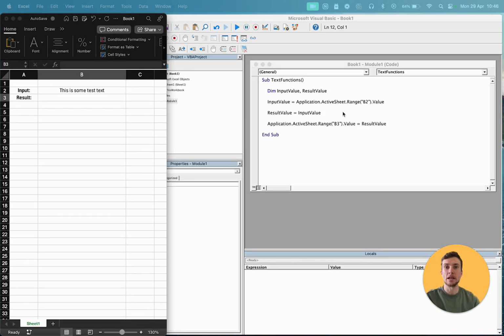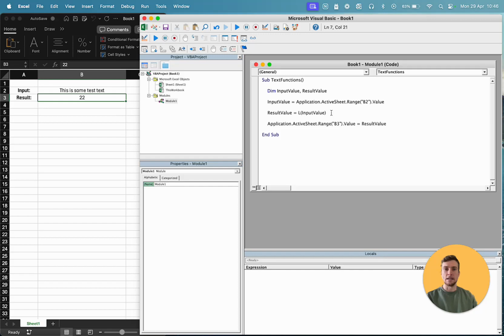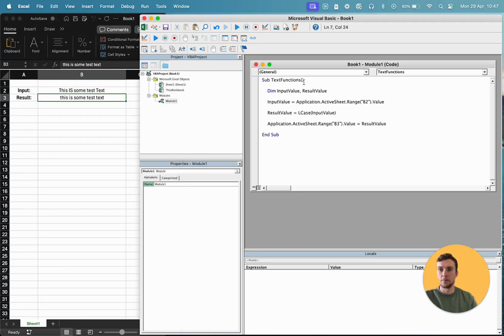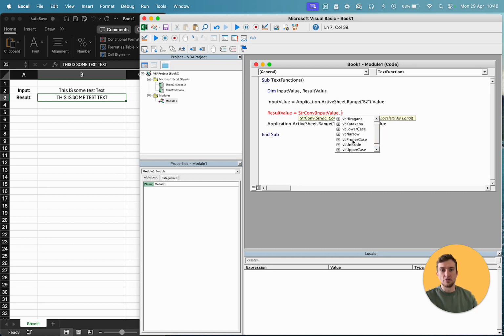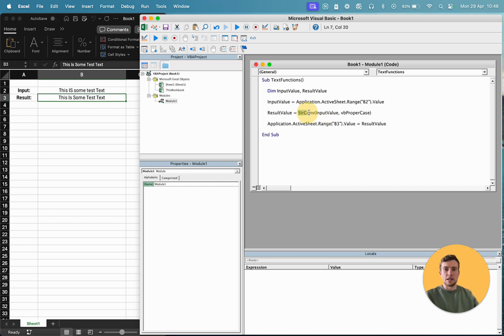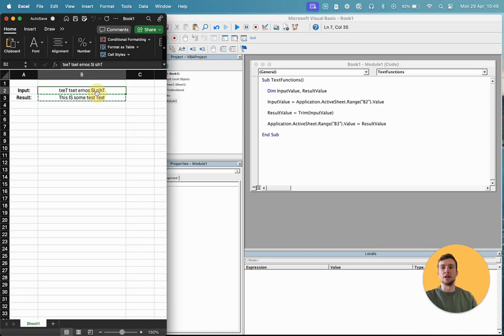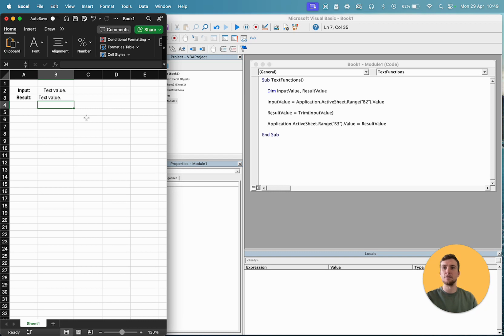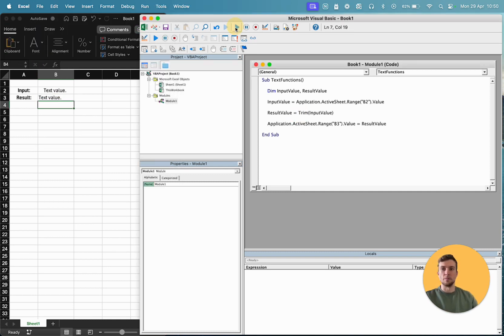100DaysOfVBA Day 9 - Text Functions in VBA Part 1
Today I switched from Mathematical functions to Text-based functions in VBA! This is Part 1 of 2 videos on this top, focusing on:

- Len() to find the length of a text value
- Upper, lower and title case functions, using LCase, UCase and StrConv
- Trimming blank spaces with RTrim, LTrim and Trim functions